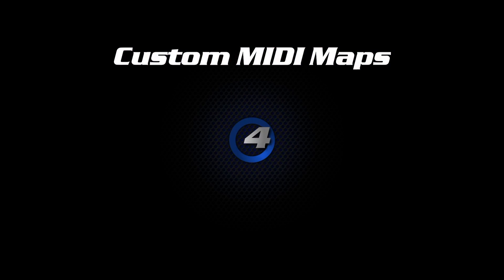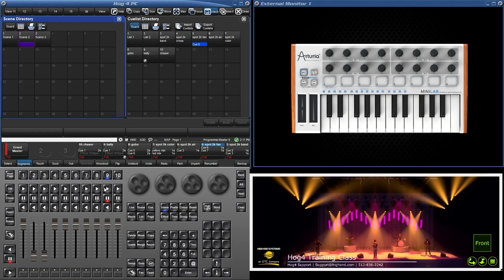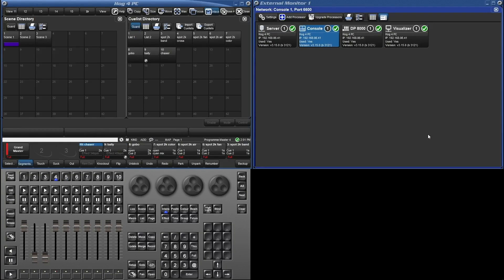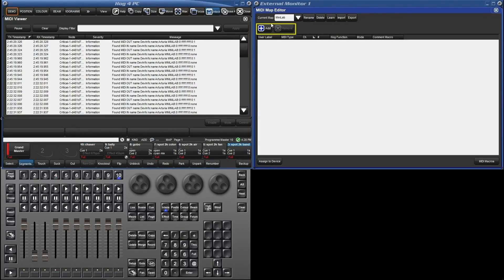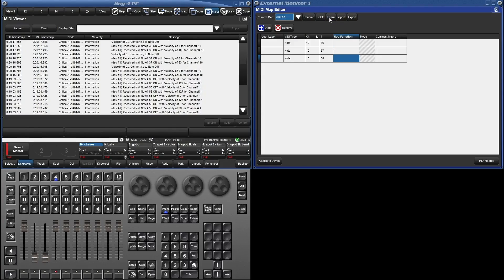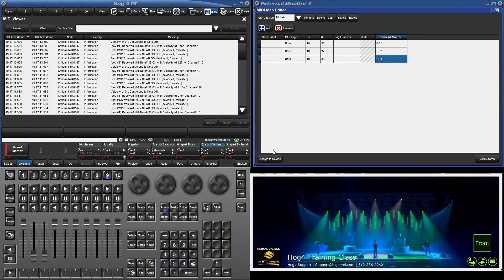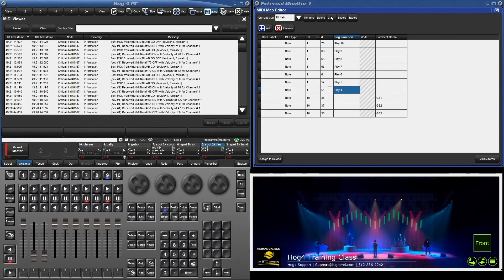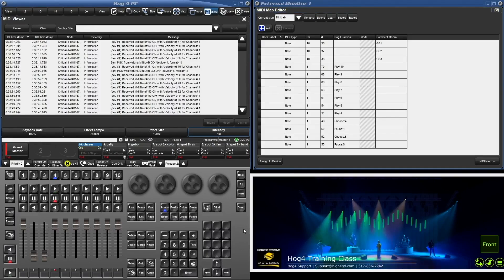BaconBits - MIDI Mapping In Hog OS v3.15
Learn about the powerful MIDI implementation capabilities unleashed in Hog OS v3.15

or...